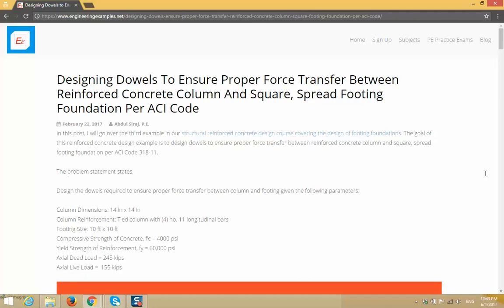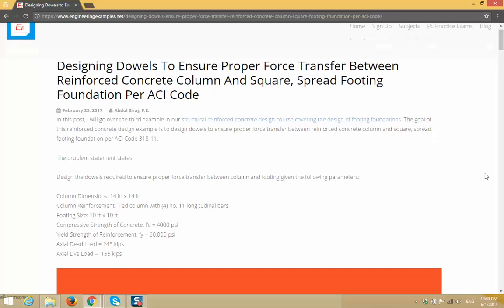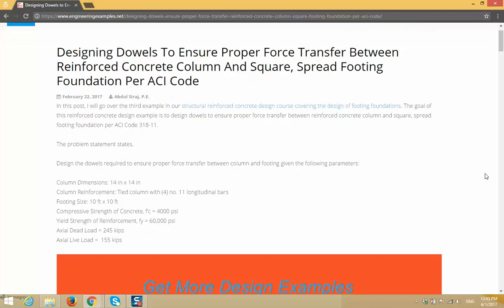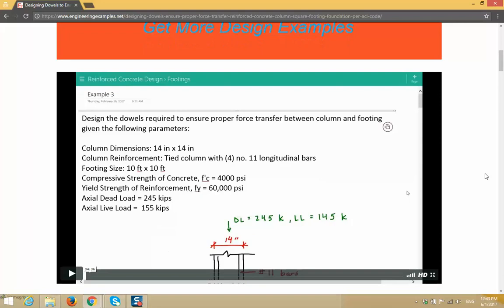Design of Dowels Between Reinforced Concrete Column And Square, Spread Footing Foundation, ACI Code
Designing Dowels To Ensure Proper Force Transfer Between Reinforced Concrete Column And Square, Spread Footing Foundation Per ACI Code

Design the dowels required to ensure proper force transfer between column and footing given the following parameters:

Column Dimensions: 14 in x 14 in
Column Reinforcement: Tied column with (4) no. 11 longitudinal bars
Footing Size: 10 ft x 10 ft
Compressive Strength of Concrete, f’c = 4000 psi
Yield Strength of Reinforcement, fy = 60,000 psi
Axial Dead Load = 245 kips
Axial Live Load =  155 kips

determine the factored load, Pu, per ASCE 7 load combination

compute the bearing strength at the base of the column, N1, using ACI Code 318-11 Section 10.14

compute the bearing strength of the footing, N2, using ACI Code 318-11 Section 10.14

find the required steel area of the dowels

calculate the development length of the dowel reinforcement into the column.

compute the required development length of the dowel reinforcement into the footing